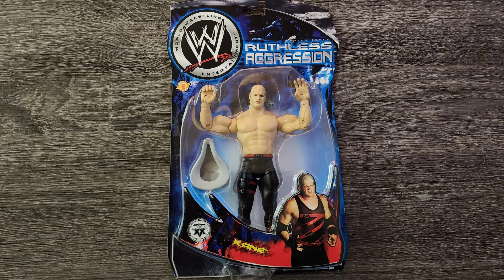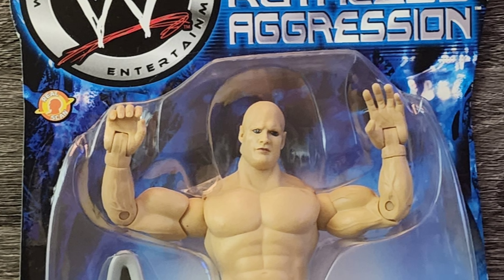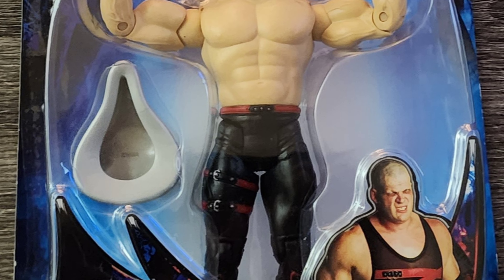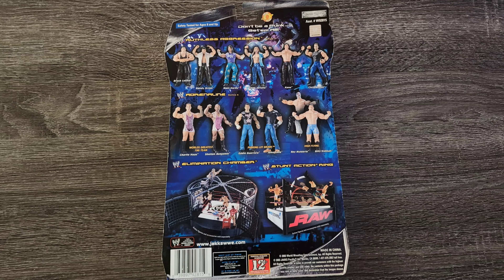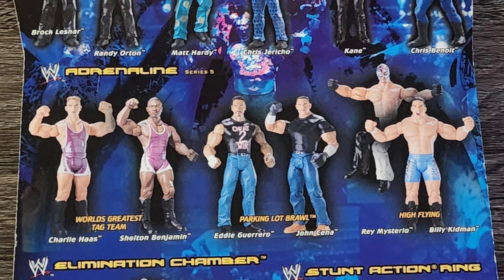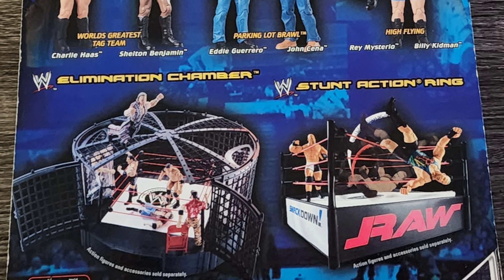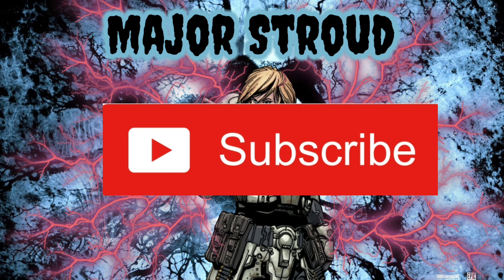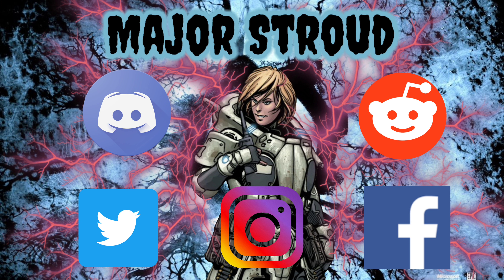Jakks Pacific's WWE Ruthless Aggression Kane Review